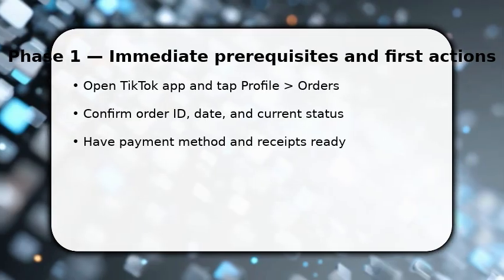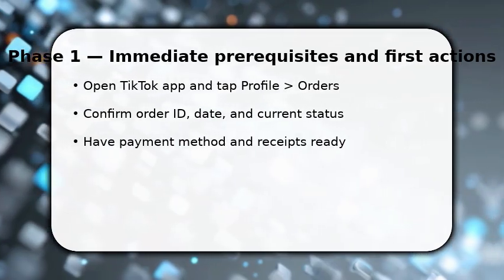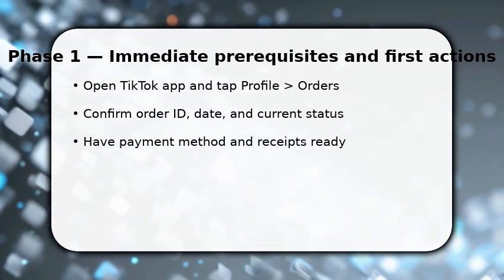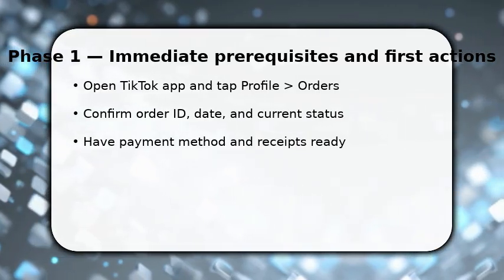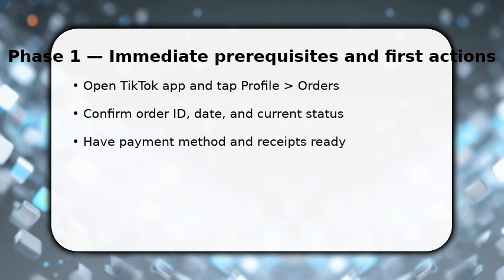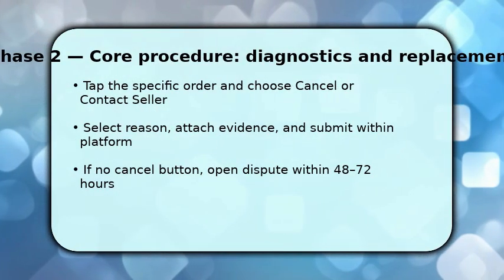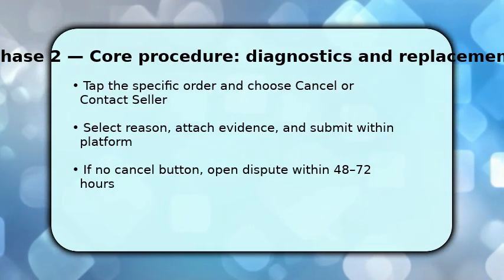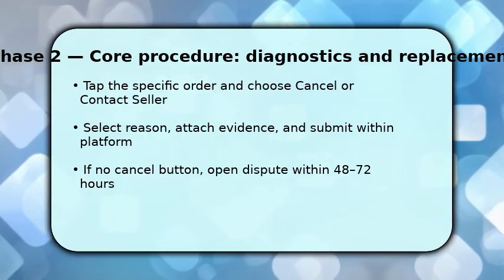How to Cancel Tiktok Order - Step by Step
How to Cancel Tiktok Order - Step by Step | 🔒 Surfshark VPN Deal — Stay private and secure. $1.99/mo + 3 Months Free ▸

This video provides a detailed guide on how to cancel your TikTok order, walking you through each step of the process. From navigating the app's settings menu to confirming cancellation and understanding any potential refund policies, follow along for clear instructions.

cancel TikTok purchase, how to cancel order on TikTok, step-by-step guide to unsubscribe from TikTok payment method, refund policy after cancelling TikTok subscription, remove TikTok auto renewal